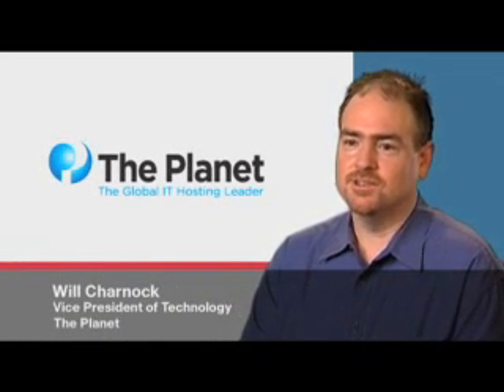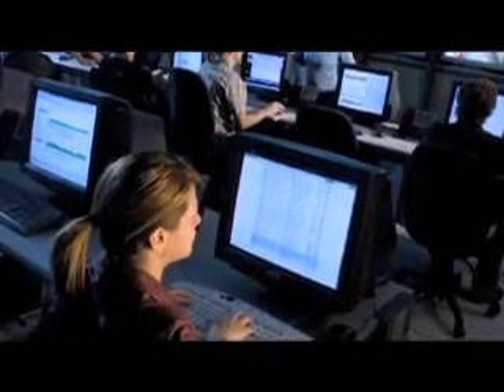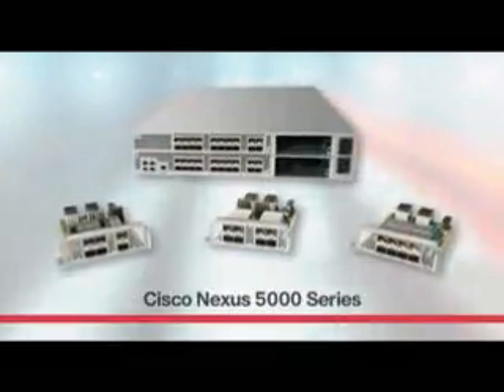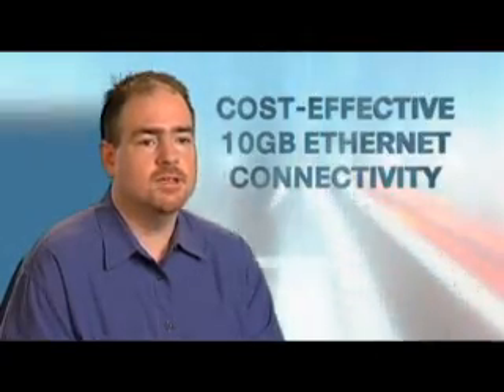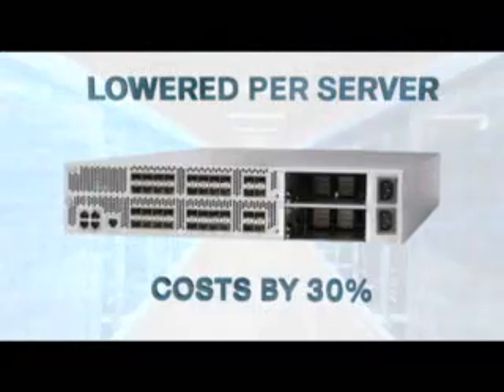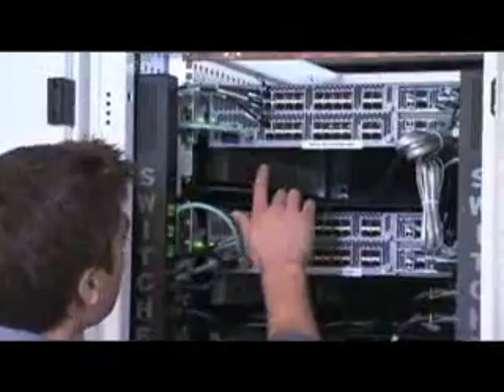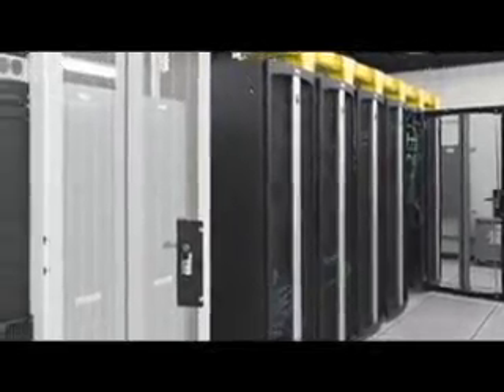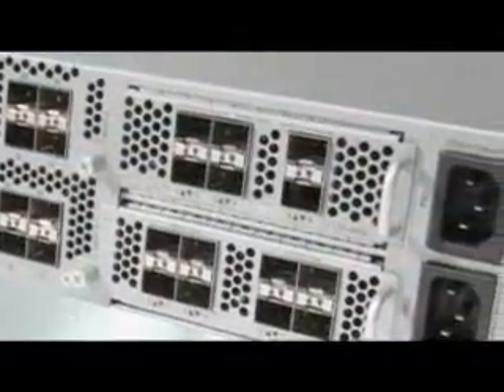The Planet: Cisco customer chooses Cisco Nexus 5000 switch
The Nexus 5000 helps The Planet realize low operating costs for high margins during tough economic climate